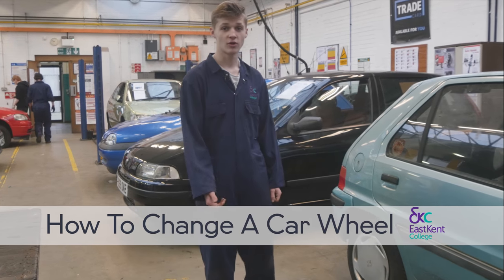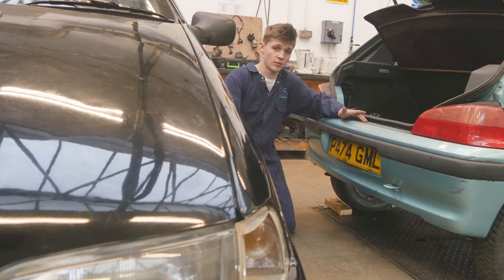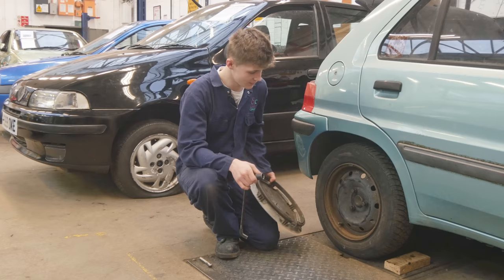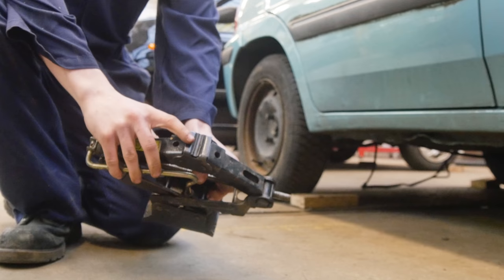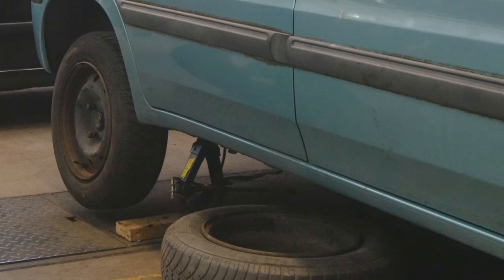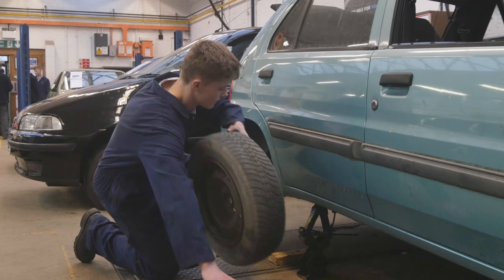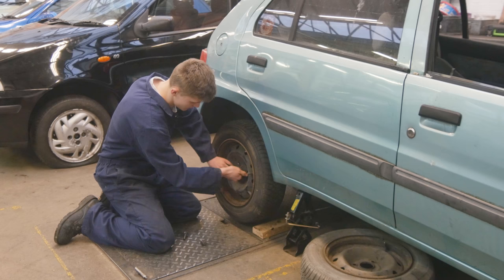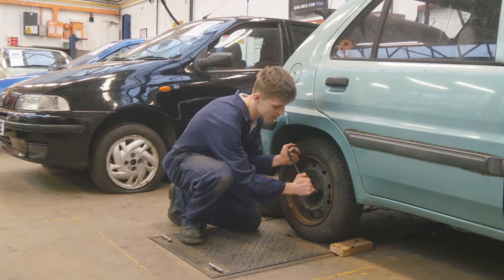How to Change a Tyre | EKC Group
Motor Vehicle student, Jordan, from EKC Group shows you how to change a tyre.

EKC Group's Colleges offer a wide range of courses, apprenticeships and professional training across East Kent.

Colleges include:
► Ashford College
► Broadstairs College
► Canterbury College
► Dover Technical College
► Folkestone College
► Sheppey College

LevelUp with EKC Group!